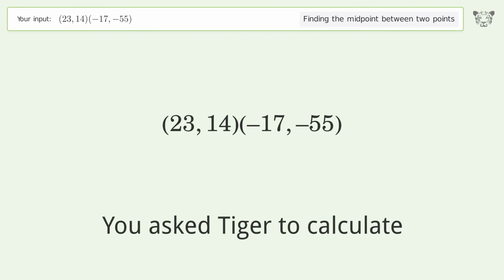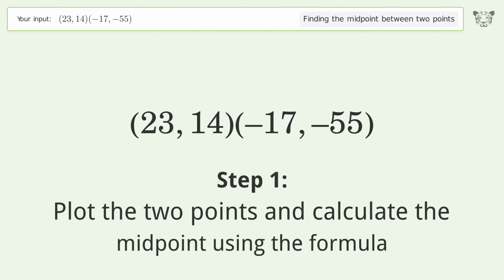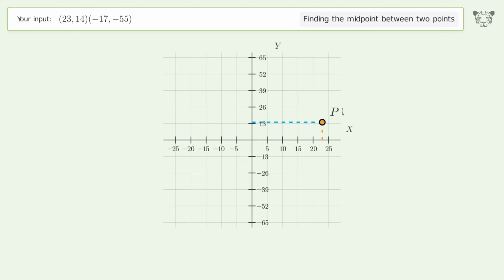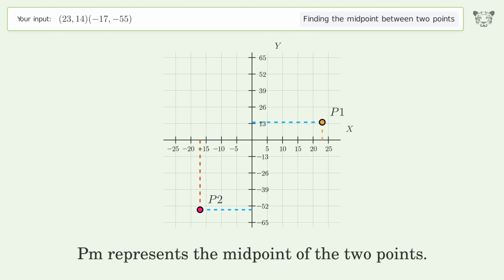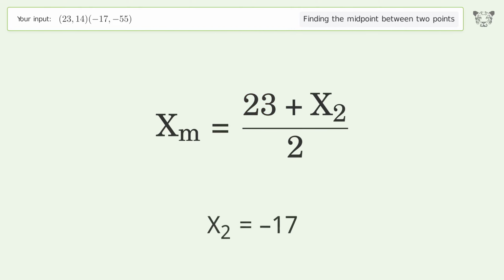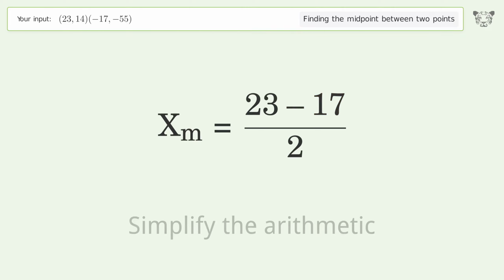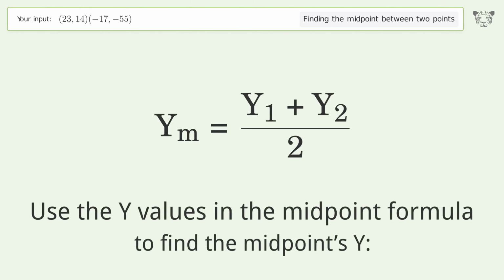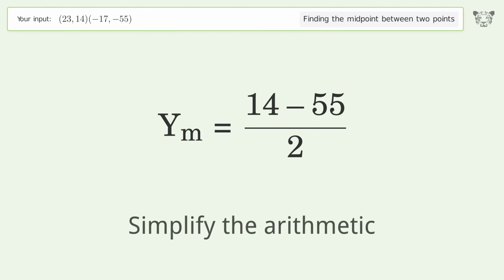Find the midpoint between two points p1 (23,14) and p2 (-17,-55): Step-by-Step Video Solution